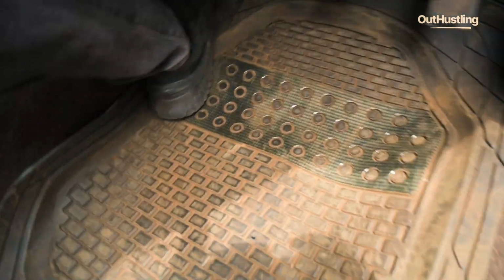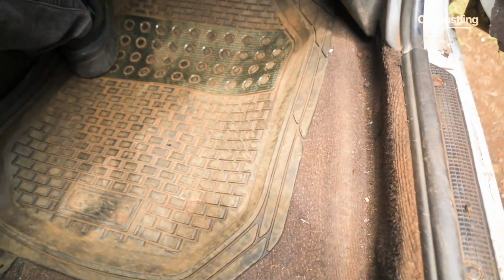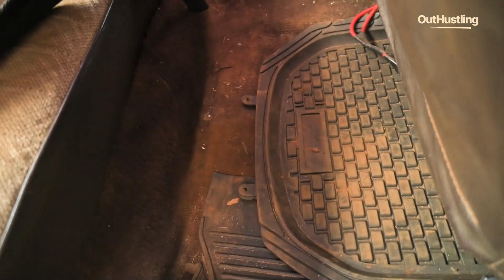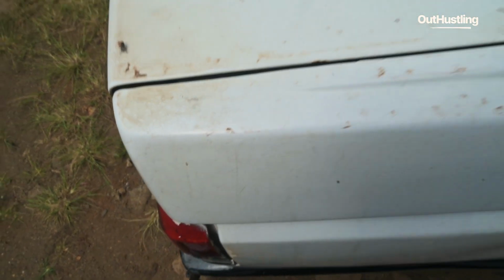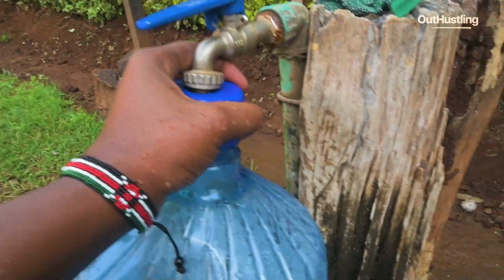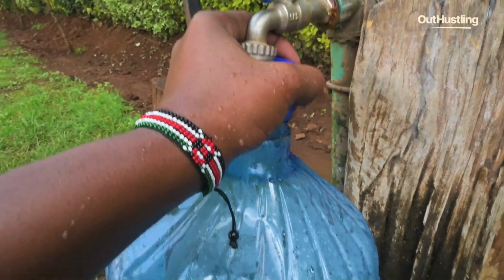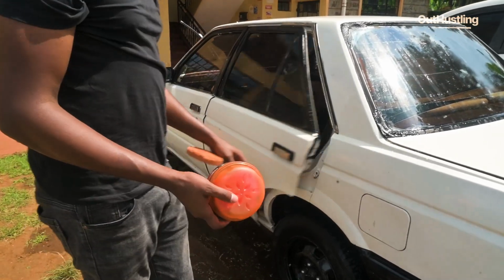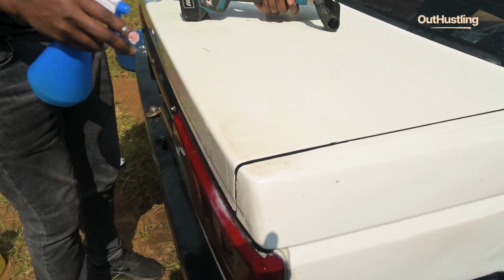Cleaning and Buffing the B12 Again - Episode 3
Welcome to The HUSTLE SERIES. Raw, real, and on the grind.

I am on a mission to make KES 100,000 in 40 days, starting with nothing but a buffing machine, a beat-up car, and a dream. Every day, I document the hustle. From car buffing and polishing, to avocado runs in rural villages, to fixing cars with my mechanic friends. This is survival, passion, and progress all rolled into one.

If you believe in grinding your way out of a tight spot, this series is for you.